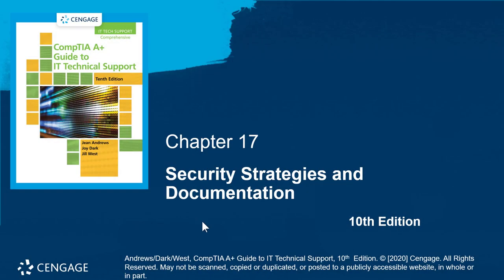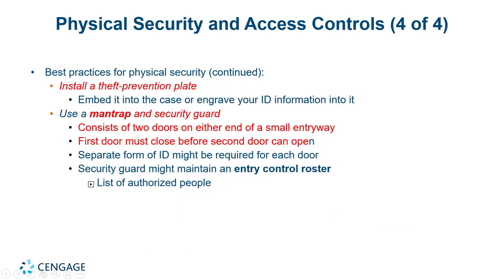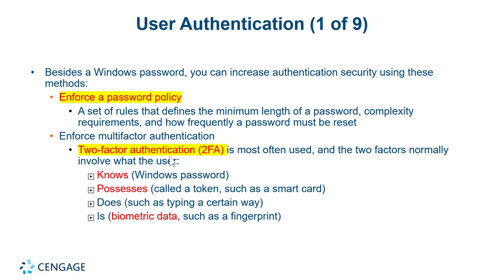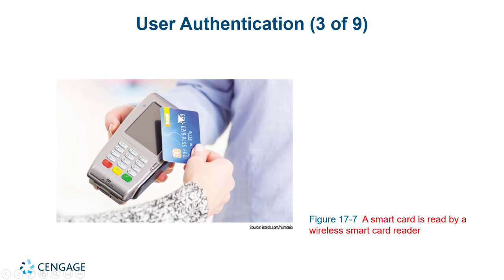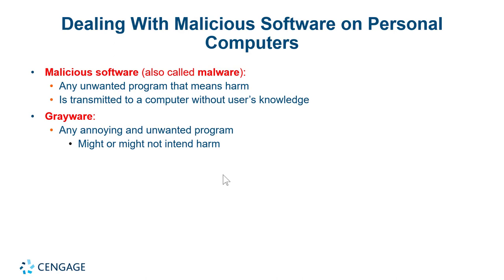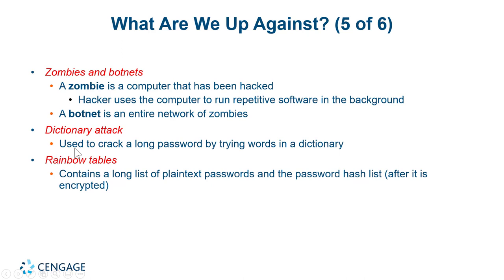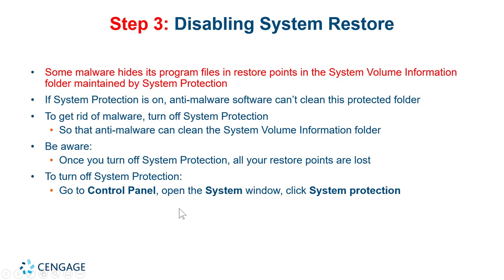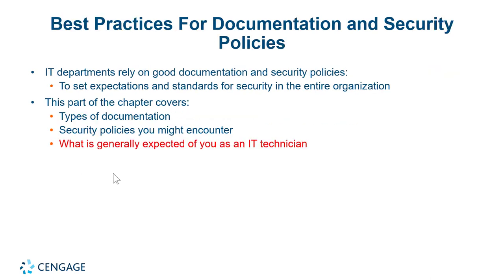ITSC 1321 Chapter 17 Lecture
Security Strategies and Documentation